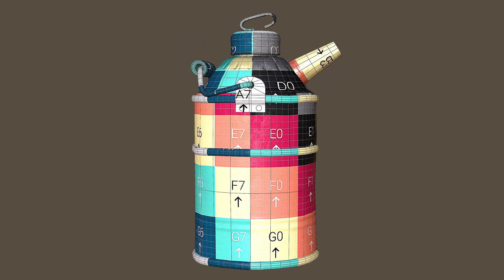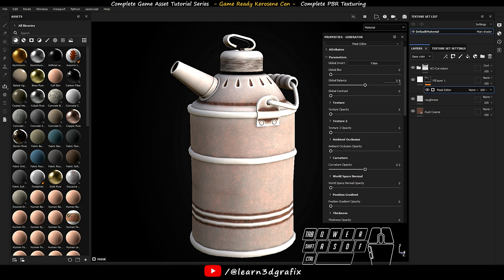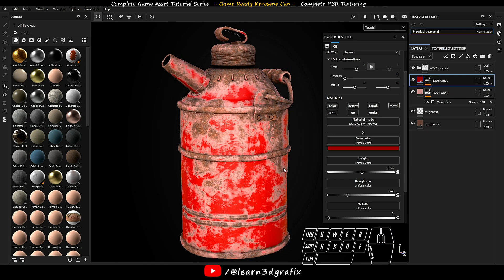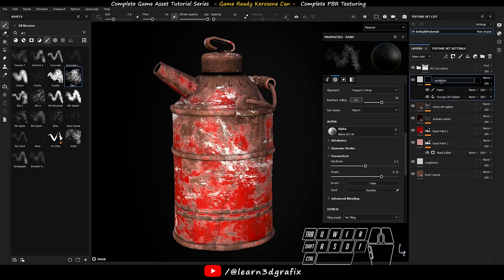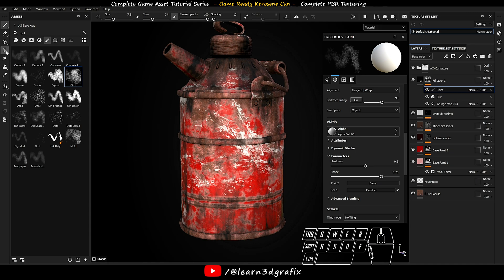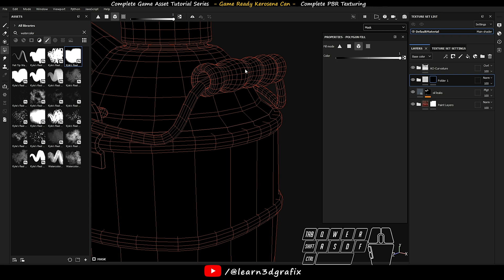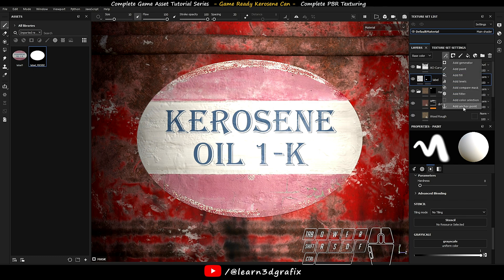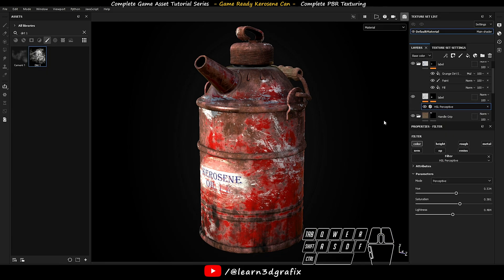Blender Beginners Modelling Tutorial - Part 5 | Game Ready Kerosene Can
Hello friends, welcome to my blender YouTube channel. In this blender 3.6 low poly modeling course for beginners I will teach you how to model anything in blender 3d. This is the blender modeling tutorial part 5

In this blender project we will do blender low poly modeling and create a game ready realistic Kerosene Can. In Blender 3.6 we will do blender low poly modeling, blender uv unwrapping and a little bit of blender sculpting. I tried to keep this blender tutorial for beginners friendly. If you were searching for blender basic, easy and realistic modeling, uv mapping, sculpting tutorial series and if you are a beginner and want to learn blender tools and techniques then this blender 3.6 modeling course is for you!
Also, after blender tutorial 3d modeling, uv unwrapping and sculpting we will export the object to substance painter for baking, adding surface details and finally do the realistic PBR texturing. In substance painter tutorial you will learn many use PBR materials texturing techniques as well.
So friends, start this video and watch from beginning to end and carefully follow the steps I shown you in this blender basic modeling tutorial and I promise you that you will learn so many blender tools and techniques that will really help you in you blender projects.
If you want more blender modeling tutorial for beginners click here!